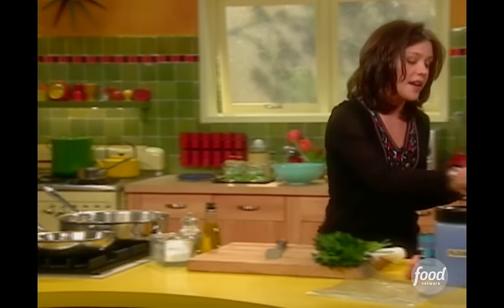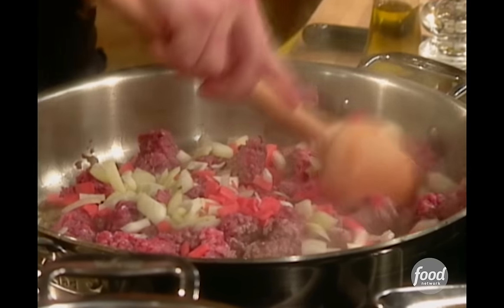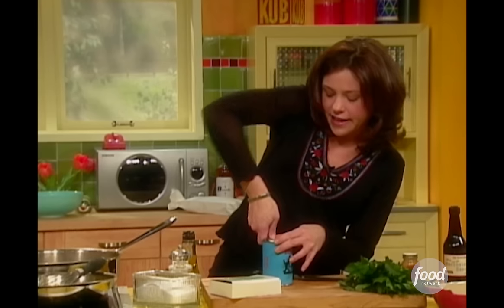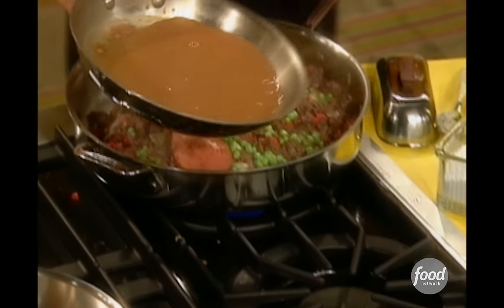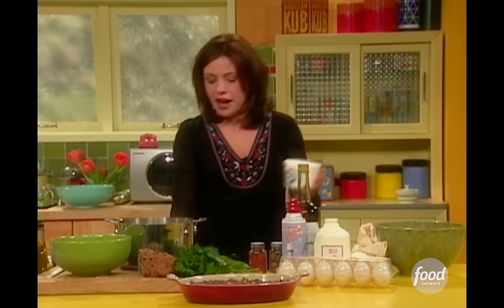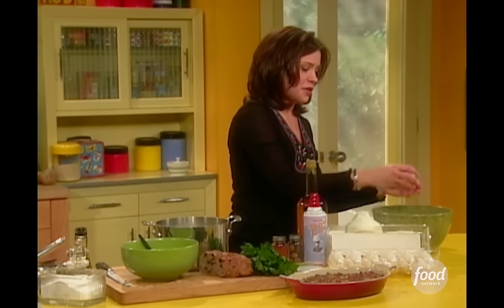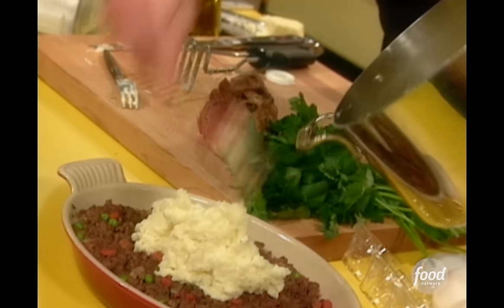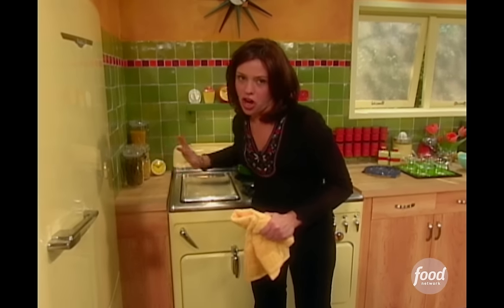How to Make Rachael's 30-Minute Shepherd's Pie | 30 Minute Meals with Rachael Ray | Food Network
This comforting classic can now be served up in minutes.

Rachael Ray creates easy dishes that only take 30 minutes to make. From comfort food to sophisticated fare for company, she puts great food on the table with plenty of time to enjoy her family and friends.

30 Minute Shepherd's Pie
Total: 40 min
Prep: 15 min
Cook: 25 min
Yield: 4 servings
Level: Easy

Ingredients

2 pounds potatoes, such as russet, peeled and cubed
2 tablespoons sour cream or softened cream cheese
1 large egg yolk
1/2 cup cream, for a lighter version substitute vegetable or chicken broth
1 tablespoon extra-virgin olive oil, 1 turn of the pan
1 3/4 pounds ground beef or ground lamb
1 carrot, peeled and chopped
1 onion, chopped
2 tablespoons butter
2 tablespoons all-purpose flour
1 cup beef stock or broth
2 teaspoons Worcestershire, eyeball it
1/2 cup frozen peas, a couple of handfuls
1 teaspoon sweet paprika
2 tablespoons chopped fresh parsley leaves

Directions

Boil potatoes in salted water until tender, about 12 minutes. Drain potatoes and pour them into a bowl. Combine sour cream, egg yolk and cream. Add the cream mixture into potatoes and mash until potatoes are almost smooth.

While potatoes boil, preheat a large skillet over medium high heat. Add oil to hot pan with beef or lamb. Season meat with salt and pepper. Brown and crumble meat for 3 or 4 minutes. If you are using lamb and the pan is fatty, spoon away some of the drippings. Add chopped carrot and onion to the meat. Cook veggies with meat 5 minutes, stirring frequently. In a second small skillet over medium heat cook butter and flour together 2 minutes. Whisk in broth and Worcestershire sauce. Thicken gravy 1 minute. Add gravy to meat and vegetables. Stir in peas.

Preheat broiler to high. Fill a small rectangular casserole with meat and vegetable mixture. Spoon potatoes over meat evenly. Top potatoes with paprika and broil 6 to 8 inches from the heat until potatoes are evenly browned. Top casserole dish with chopped parsley and serve.